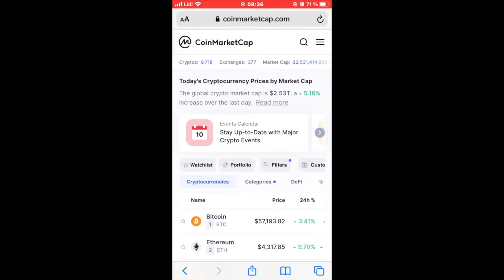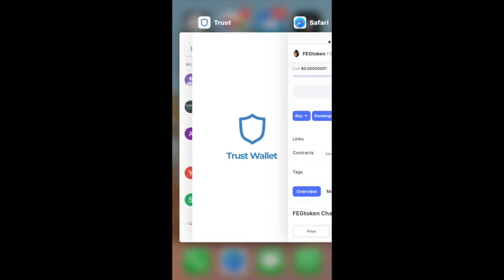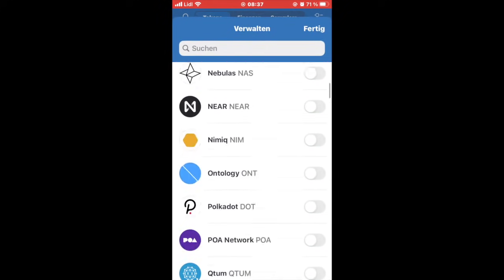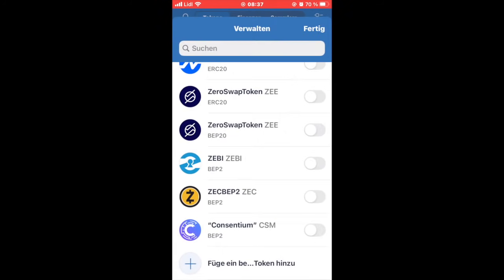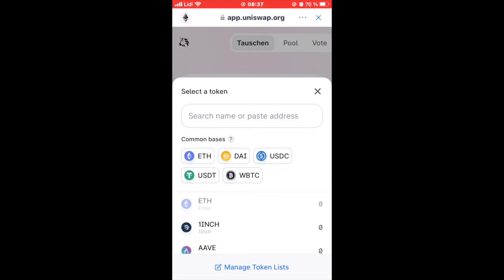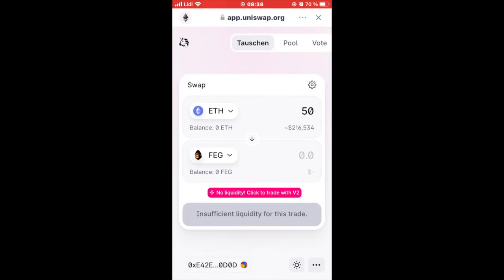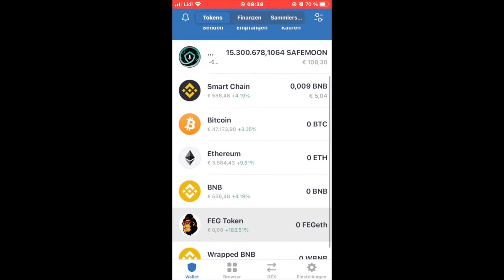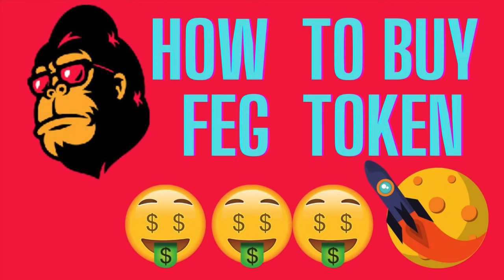How to Buy FEG Token on your Trust Wallet - 1000x potential ?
(Code: clever20)

On Clever.Daytrading you’ll find:

🔥 Live trading updates & strategies

🎯 Daytrading tips & risk management guides

😎 Trading memes & entertainment

I am not a financial advisor. All content is for educational and entertainment purposes only and should not be considered financial advice. Trading futures and prop firm accounts involves risk of loss and is not suitable for every investor.

I only recommend services and prop firms I personally trust and believe add value to traders.